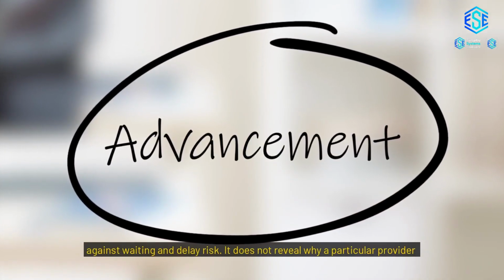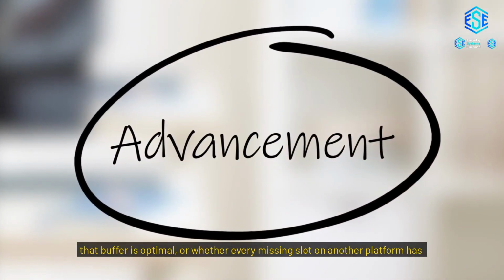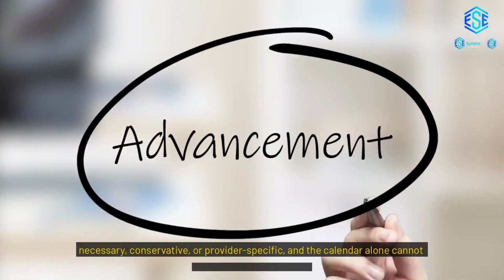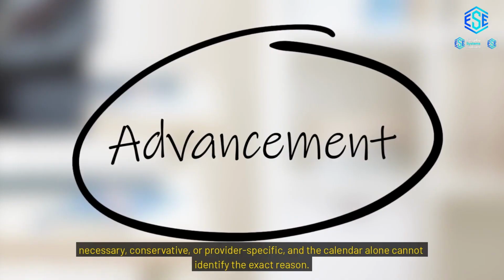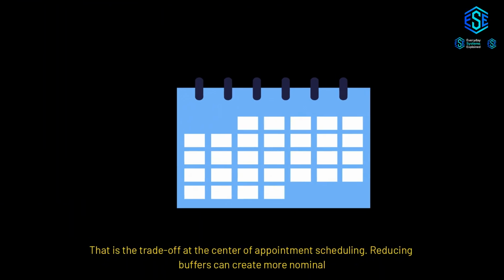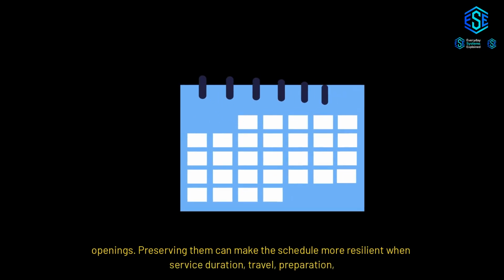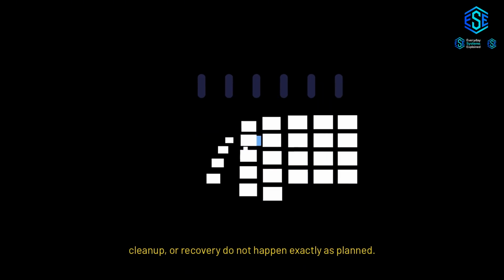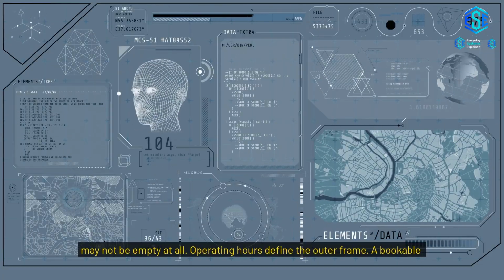How Appointment Buffers Shape the Time You Can Book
A provider may be open for hours, yet the booking page shows only a few available appointments. This video explains how an appointment buffer system converts operating hours into a smaller set of bookable slots.

Buffers can reserve time for preparation, cleanup, travel, recovery, breaks, or uncertainty around an appointment. Using Acuity Scheduling’s English United States Help Center documentation updated December 22, 2025 and accessed July 11, 2026 as a bounded example, the video shows why an empty-looking gap may be too small to contain an appointment and its surrounding operational time. The example does not establish why a particular provider chose a specific buffer, whether that buffer is optimal, or whether every unavailable slot has the same cause.

Everyday Systems Explained examines the systems behind everyday prices, subscriptions, platforms, and consumer services.